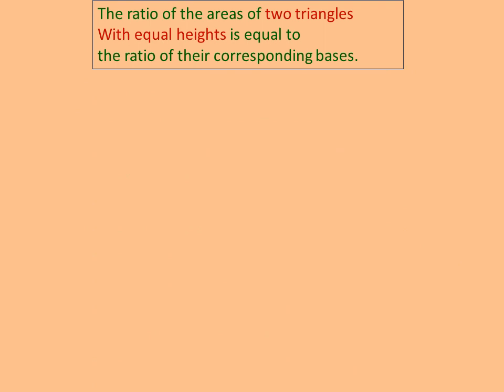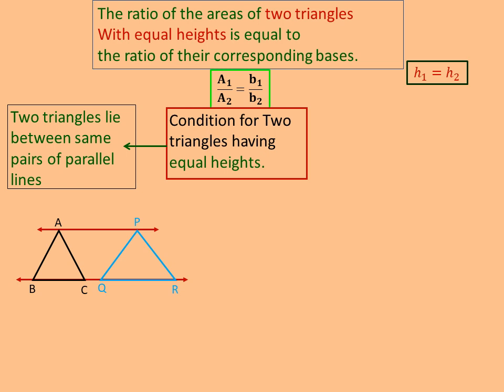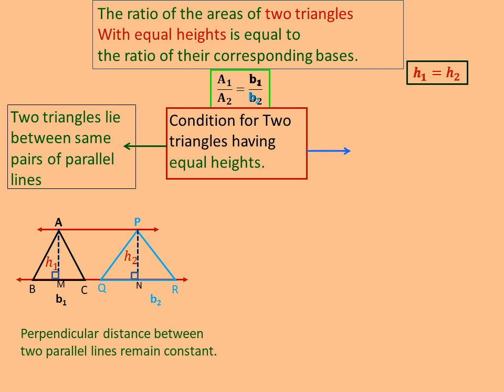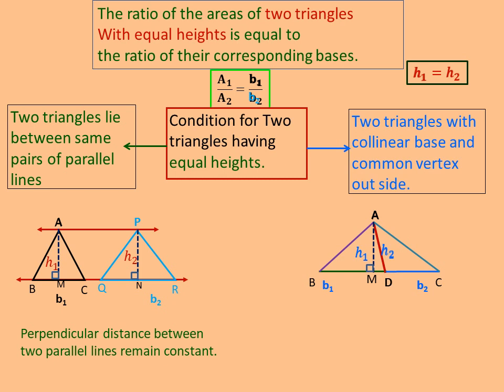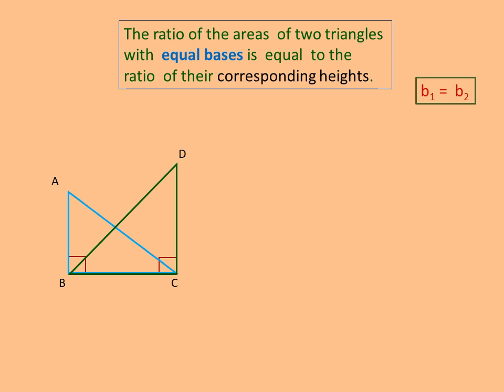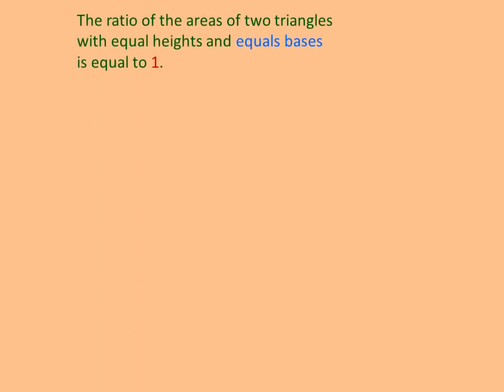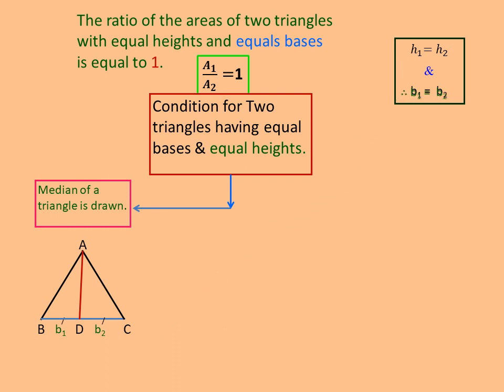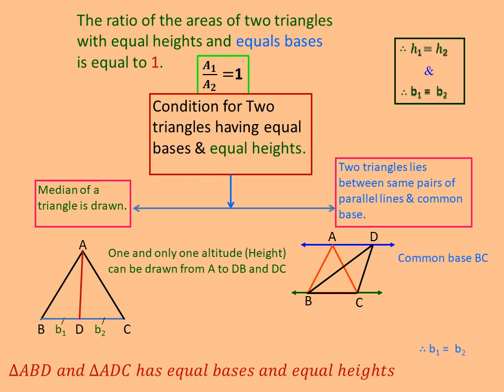Similarity: Equal heights and bases condition.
This video is made by Yogesh Sharma Sir where you will learn concept of   Conditions for two triangles having equal bases and equal heights or both.